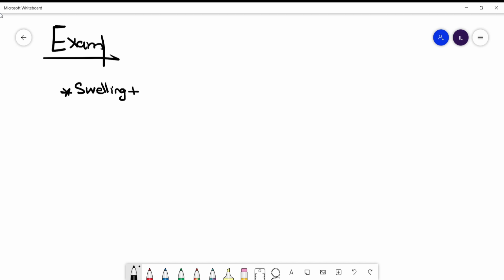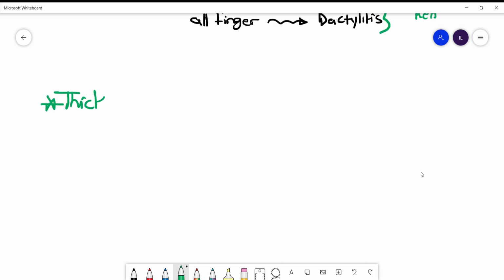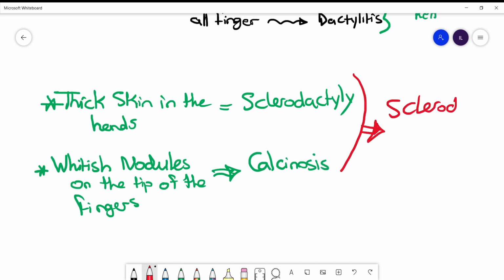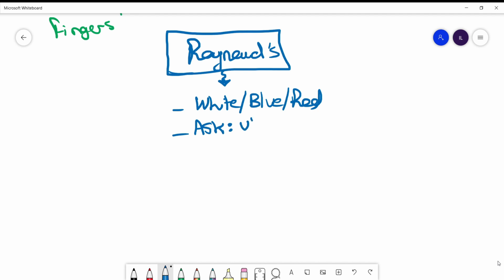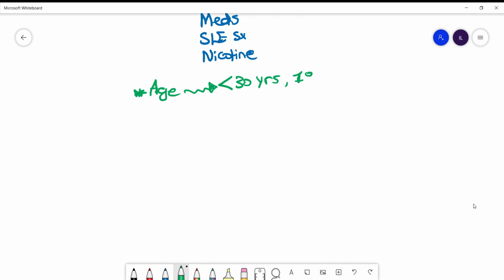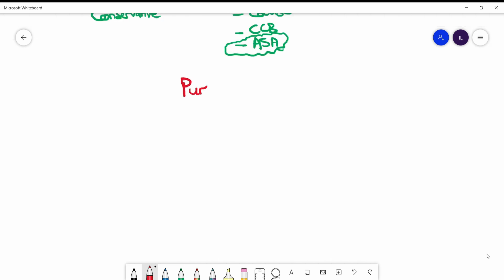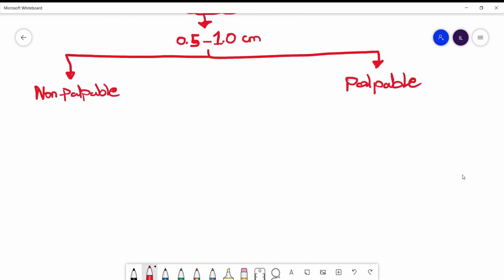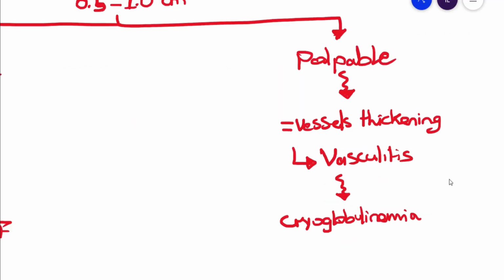8- Rheum Physical exam